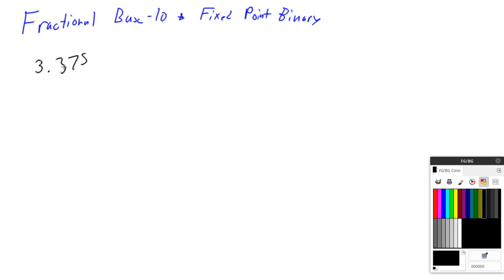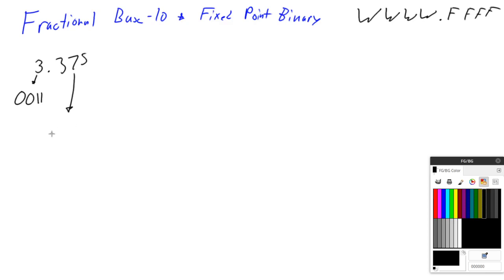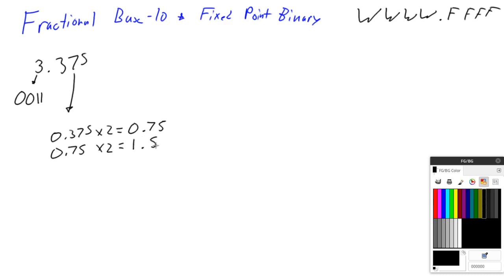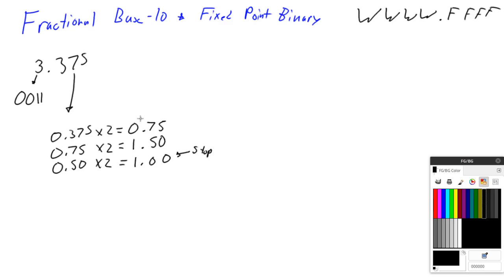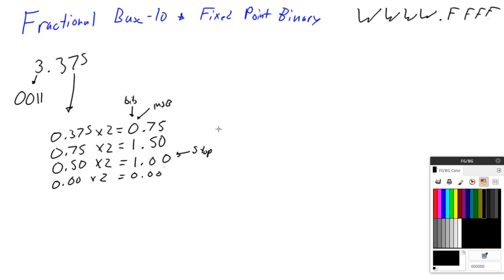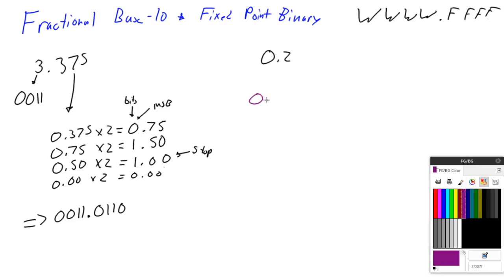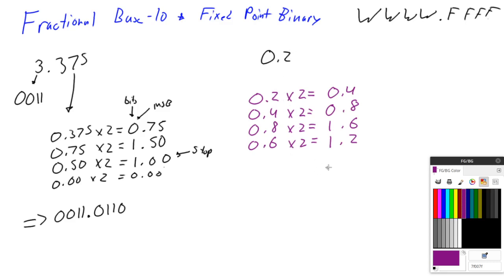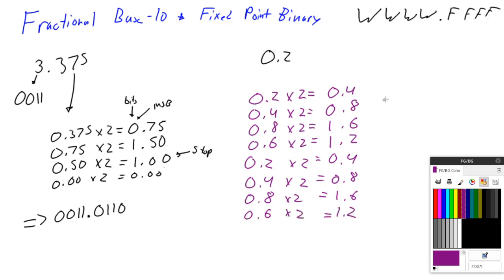Base10 to Fixed Point Binary